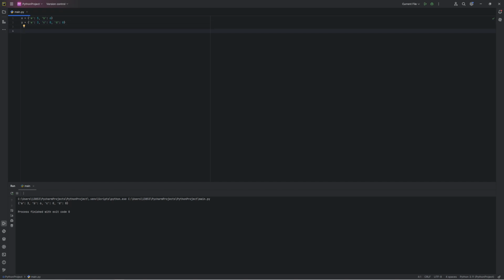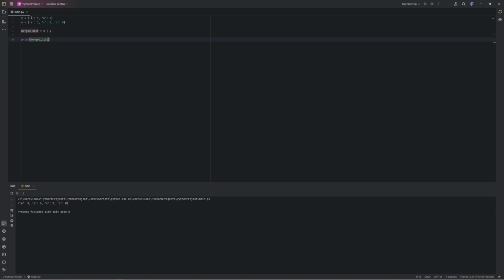How To Merge Two Dictionaries In Python (3.9.0 or Greater)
How To Merge Two Dictionaries In Python